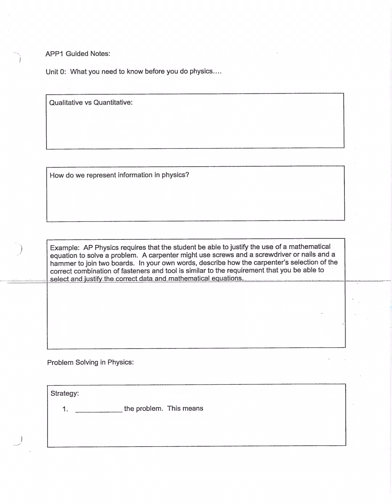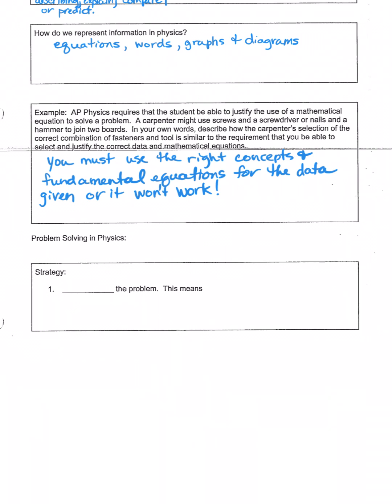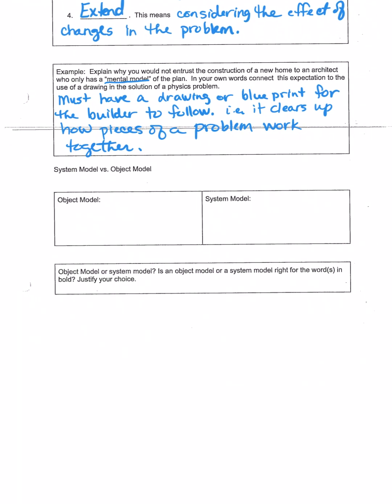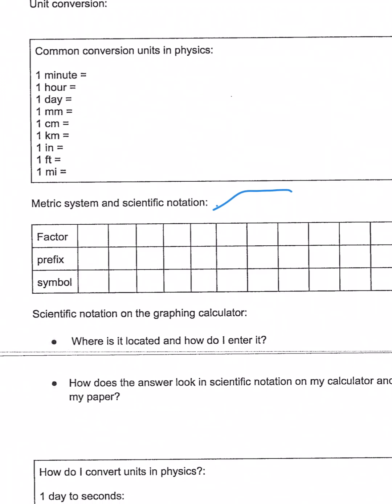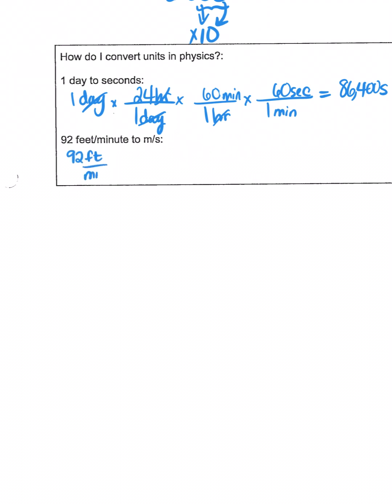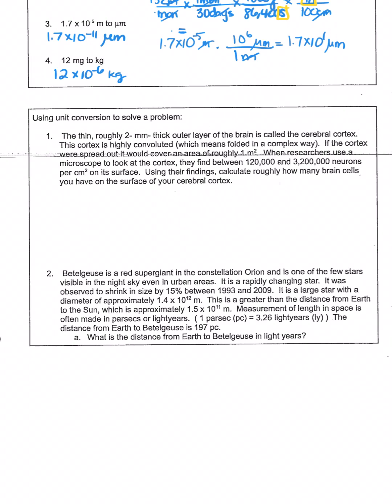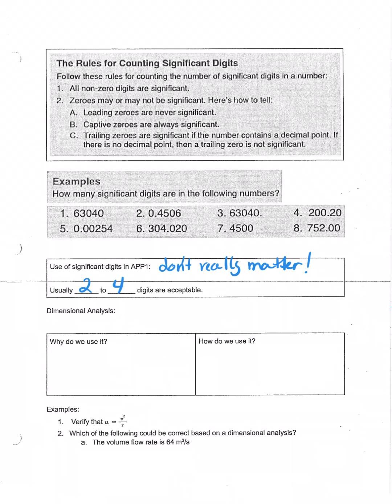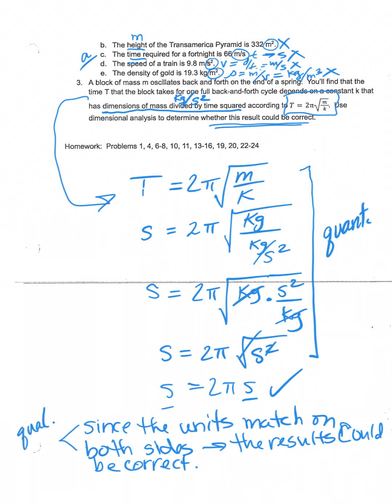app1 unit 0 day 1 notes